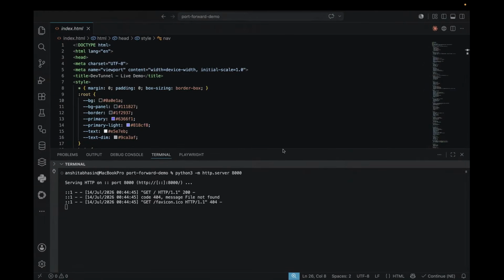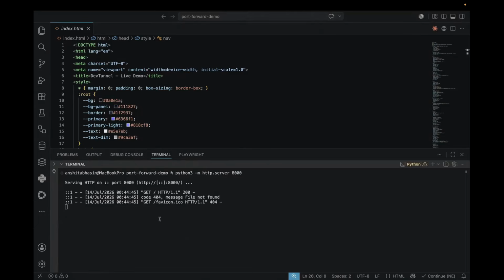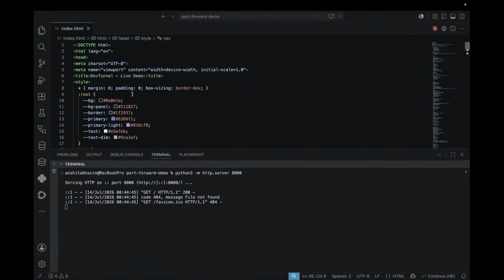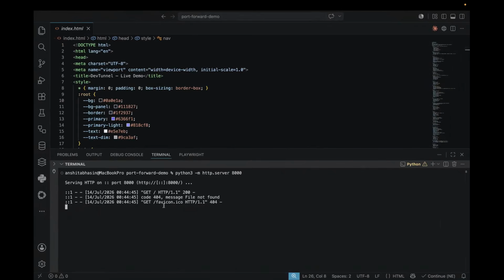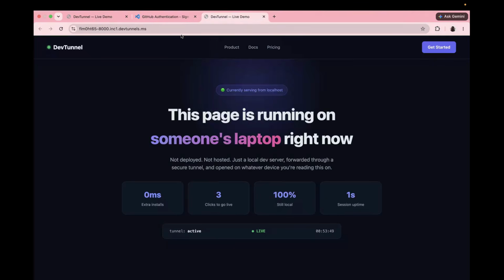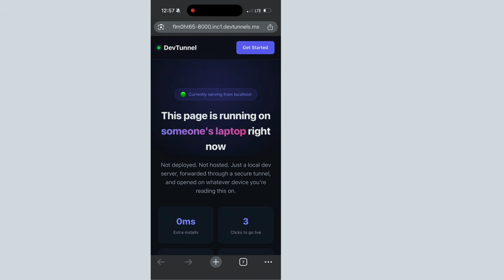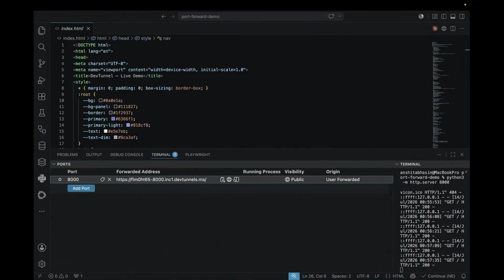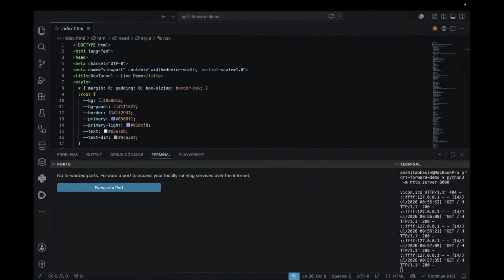Share Your Localhost with ANYONE ,Built Right Into VS Code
Your localhost URL only works on YOUR machine, until now. In this video, I demonstrate VS Code's built-in Port Forwarding feature, which turns any local server into a public link that you can share with anyone in seconds. No ngrok, no extra installs, nothing to configure — it's already sitting inside your editor.

We'll cover:
🔹 Why localhost URLs can't be shared as-is
🔹 Live demo: forwarding a port and going public in 3 clicks
🔹 Testing on a real phone, over real mobile data
🔹 The one security setting you MUST know before sharing a public link